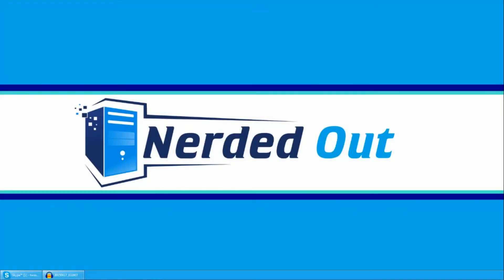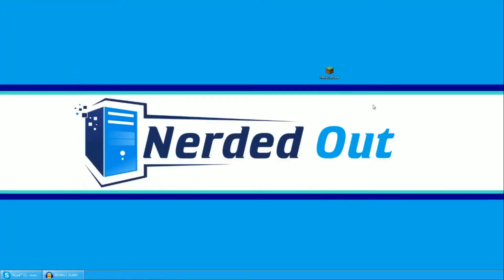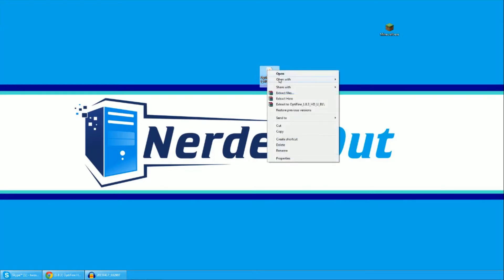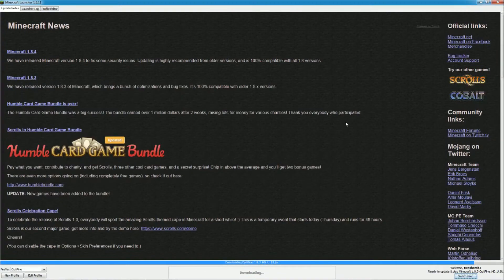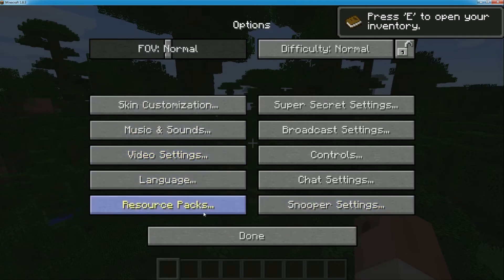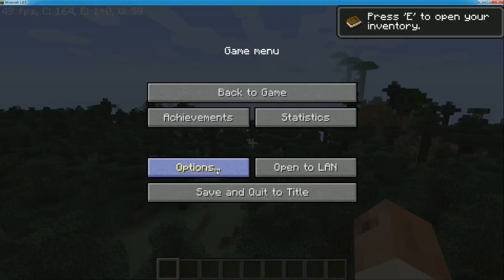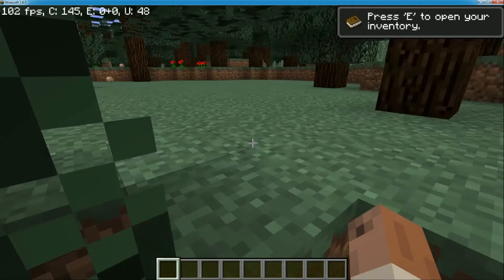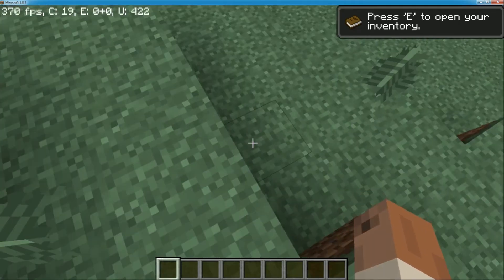★ How to install Optifine for Minecraft 1.8.4 | 40 TO 800 FPS!!!!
★ Allow TwoShotsGaming, YouTube Minecraft Master & Call of Duty Guru, guide you through various Minecraft Mods, Zombie Game play Kick back and enjoy various Minecraft Modpacks like MadPack2, Pixelmon, Crazy Craft, etc... Whether you play on Minecraft servers, XBOX 360, PS3 or Minecraft Pocket Edition, you will enjoy my videos.

► 1UpBox !
►STEAM: Twoshot22
►PS3: Twoshotsb2
►XBOX: TwoshotsGaming